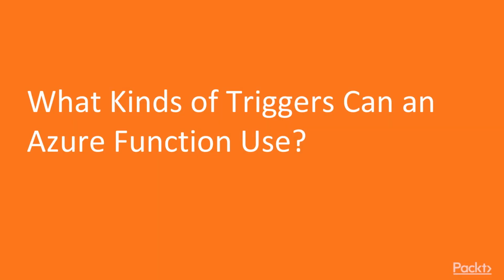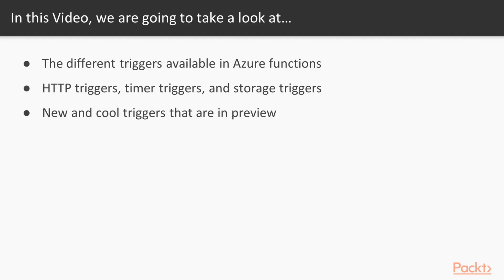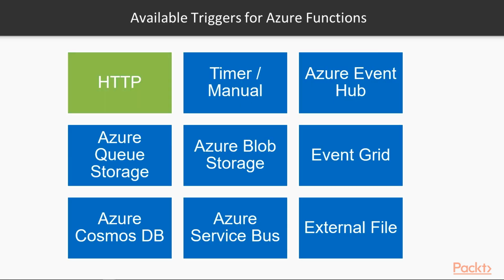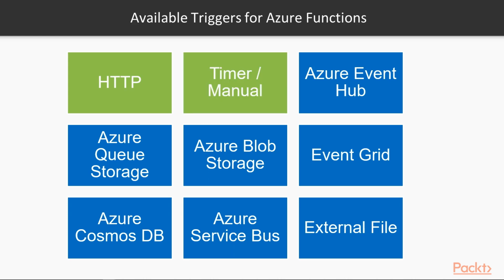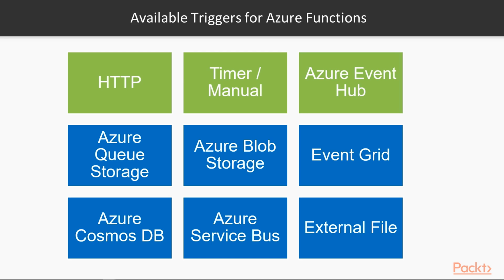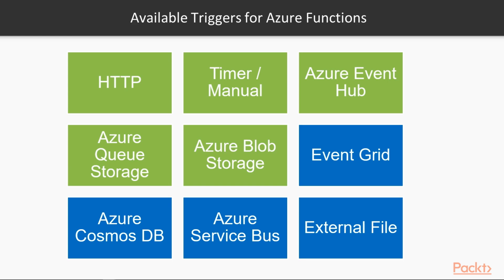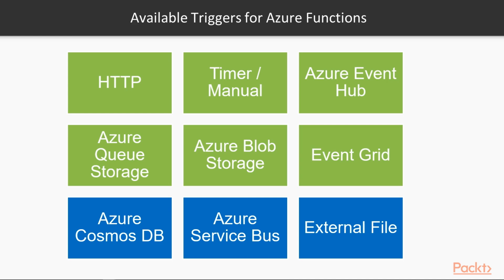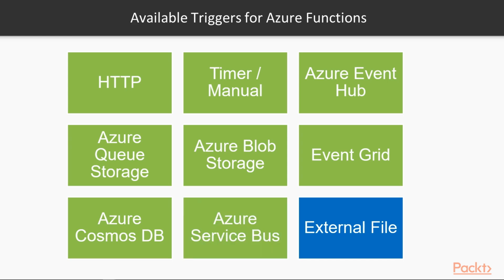0105 What Kinds of Triggers Can an Azure Function Use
01.Introduction to Serverless Computing on Azure